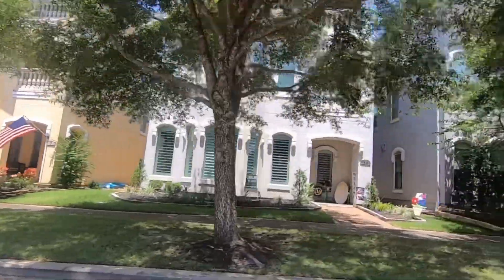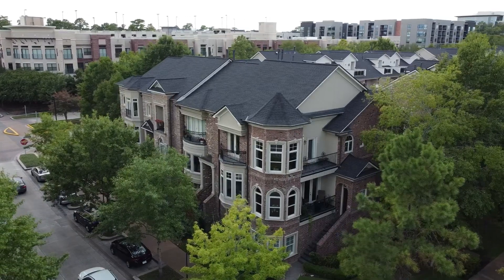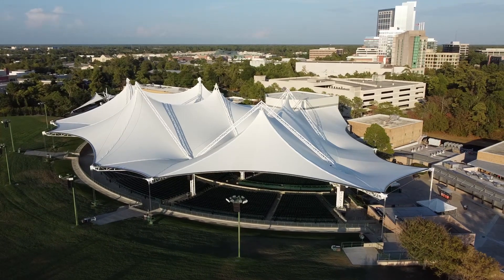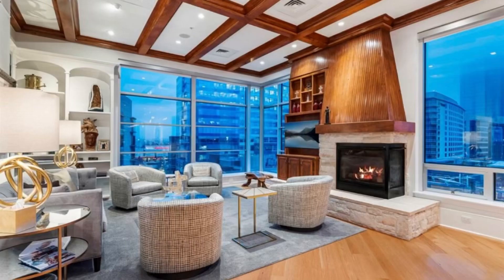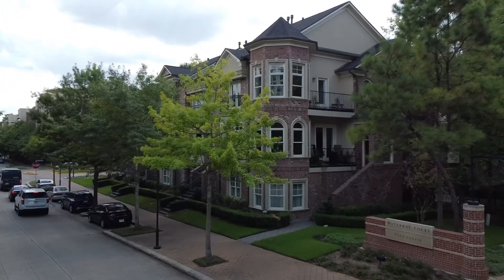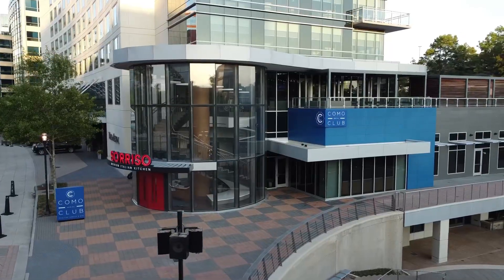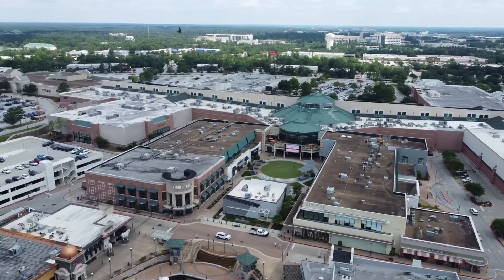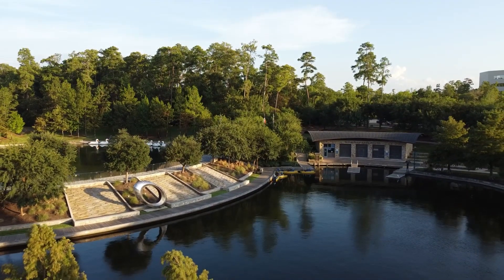Urban Living in the Suburbs | The Woodlands Town Center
Living in Town Center offers a unique experience for residents who want to be close to some of the best dining, shopping, and entertainment in The Woodlands!

The Waterway Lofts, Remington Brownstones, and Waterway Village are all walking distance to Market Street, Cynthia Woods Mitchell Pavilion, The Woodlands Mall, and, of course, The Woodlands Waterway.

Homes don't come up for sale very often in Town Center, so if this is the lifestyle you crave, text the word "TOWN CENTER VIP" to to be added to the VIP list and get notified as soon as homes hit the market.

Julian Schwertz is a Real Estate Advisor in The Woodlands.
The Woodlands is consistently ranked as one of the best Communities in The United States by Niche
With homes in every price point and lifestyle, low taxes, highly rated schools, 150 parks and 220+ miles of hike-and-bike-trails , and many great options for dining, entertainment, and shopping such as: The Woodlands Waterway, Market Street, The Woodlands Mall, Creekside Park Village Center, and Cynthia Woods Mitchell Pavilion...it's easy to see why!

Julian Schwertz - Real Broker, LLC